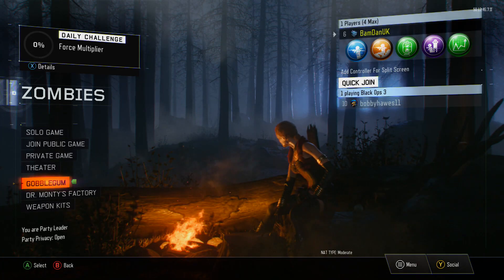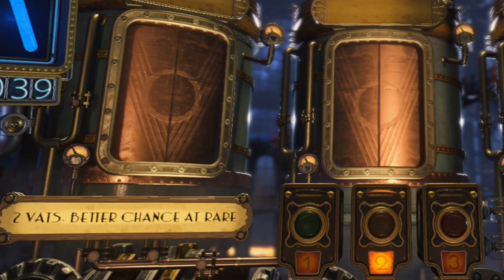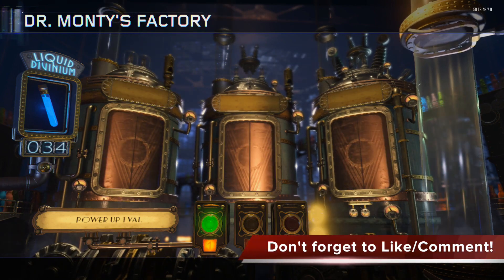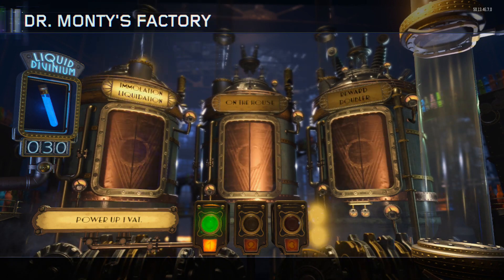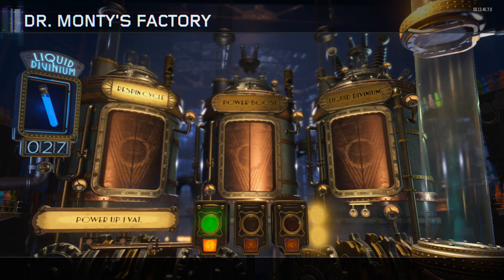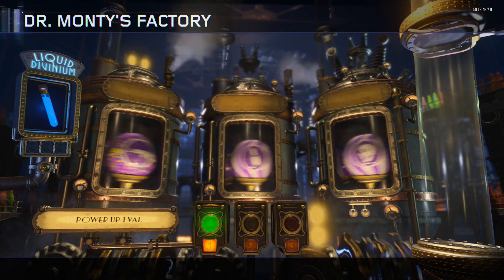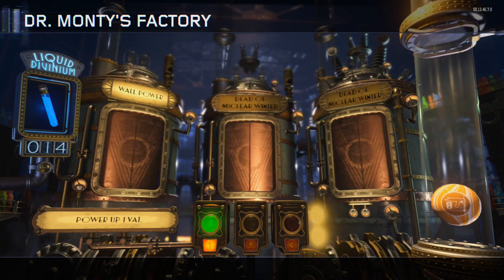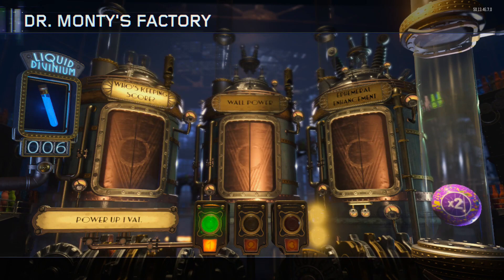How to get the Best Gumballs / Gobblegums! - Black Ops 3 Zombies Better Chances at Perkaholic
Black Ops 3 Tutorial / Guide on how to get the best gumballs, quicker! This includes increasing your chances of getting the Perkaholic Gumball / Gobblegums.